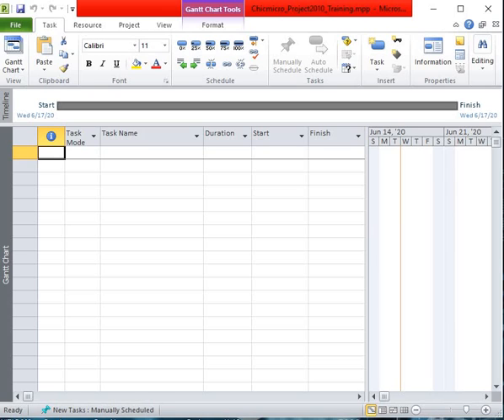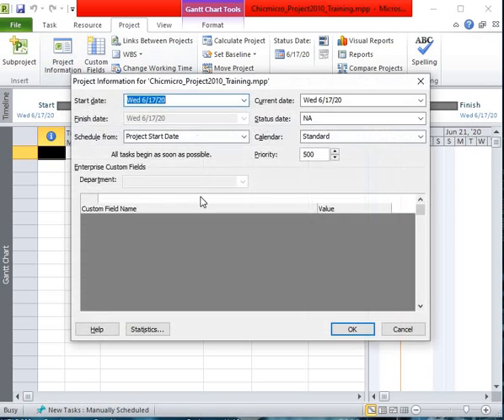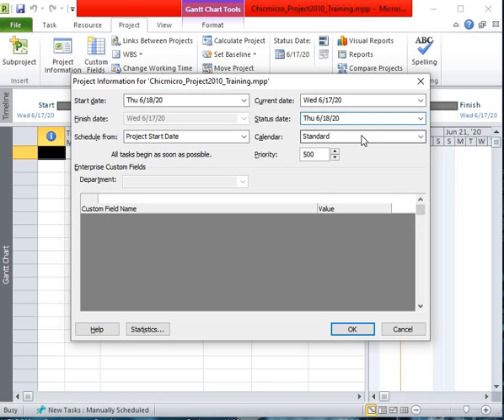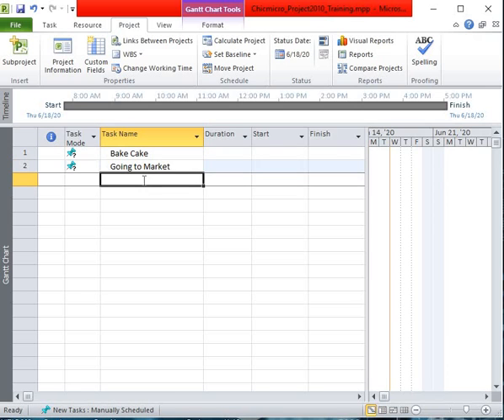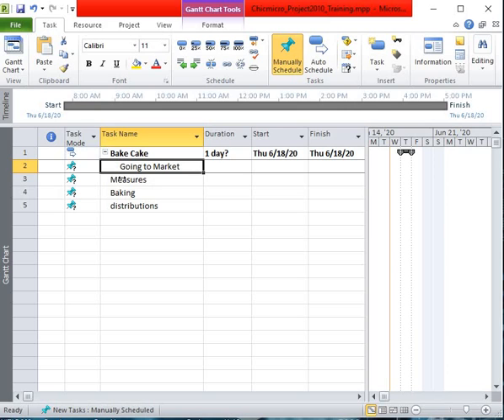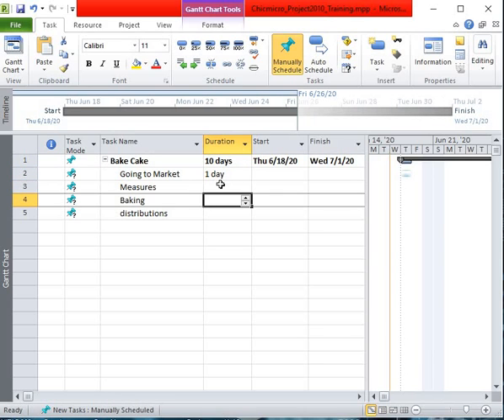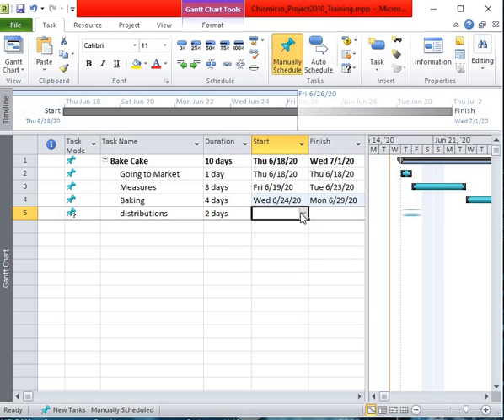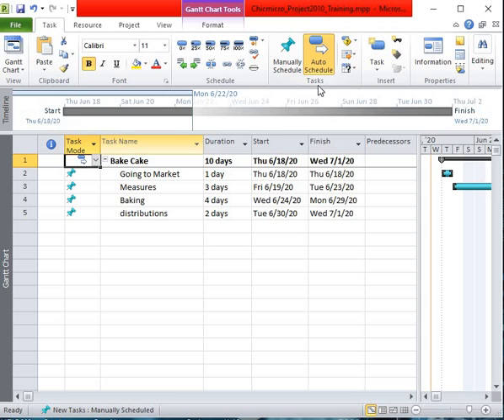Project Plan Schedule